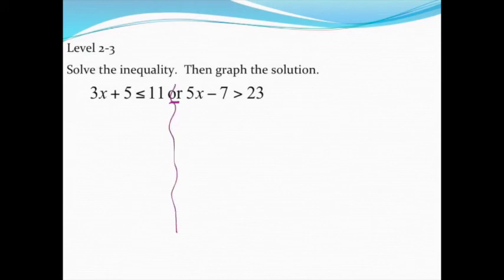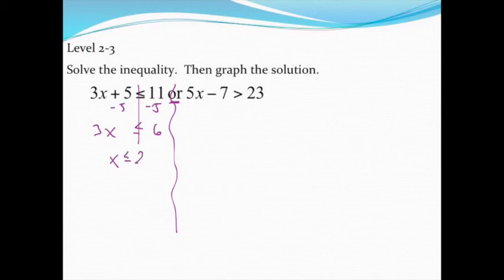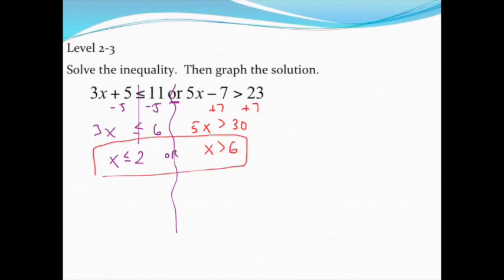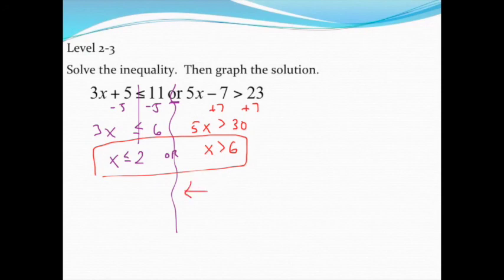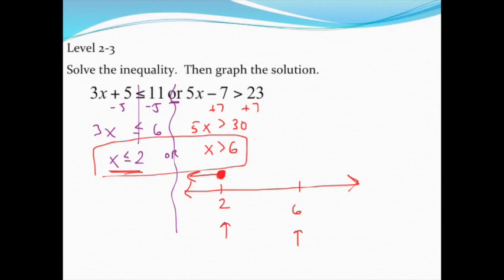Solving compound inequalities (Or)